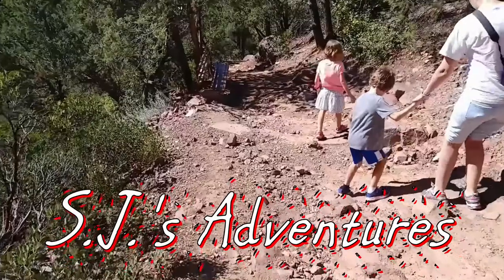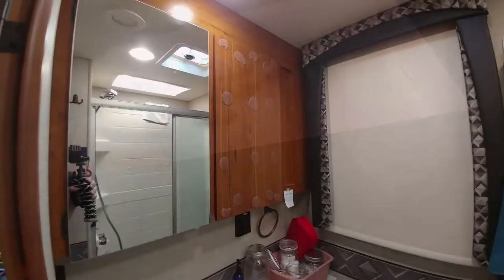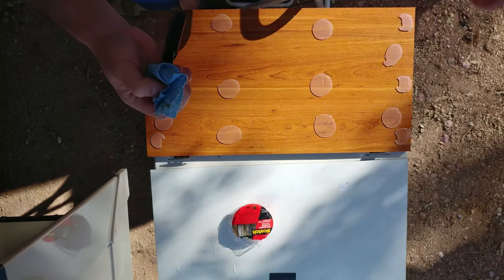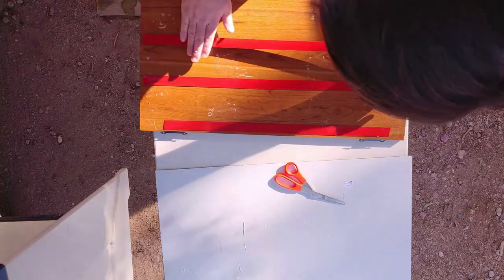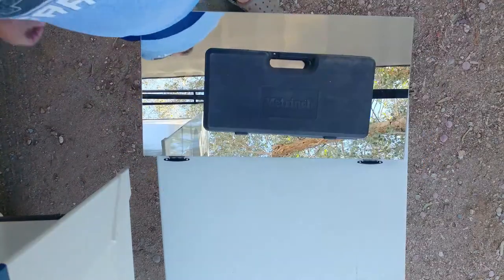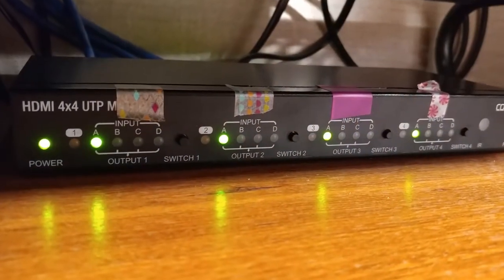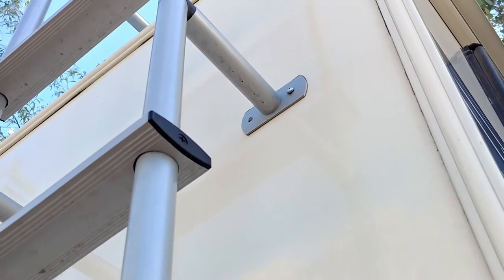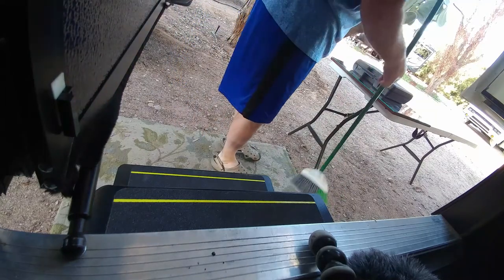A Broken Mirror, Service Problems, and other issues with a brand new RV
I used some Scotch Extremely Strong Tape to reattach a mirror that kept falling off. I also used Putty Knife and some scissors.

I also talk about the issues I recently had taking my RV to get warranty work done on it at an RV dealer. I also point out a bunch of other things that are wrong with the RV and should have been fixed before we even picked it up from the RV dealer.

Yes, those are Amazon affiliate link, and yes I do get a very small advertising commission if you purchase through it, but it doesn't cost you any extra, and it's your choice if you want to use it or not.

Filmed on an LGV20

I do videos about RVAccessories, RVSupplies, and going on adventures to places like National Park and State Park. We are a FulltimeFamilies as we are Living in an RV Full Time with Kids. This is a Travel Vlog were we are trying to become a FamilyTeam